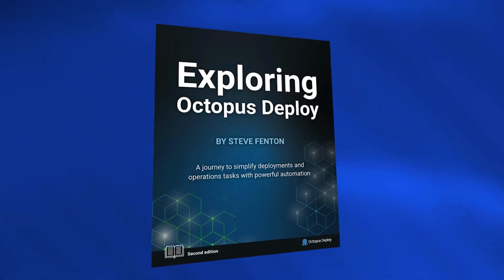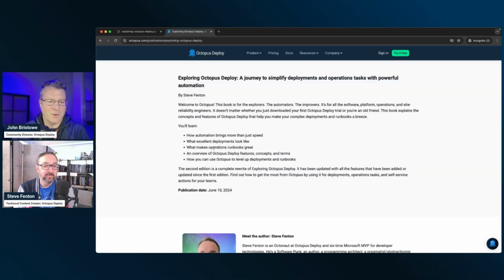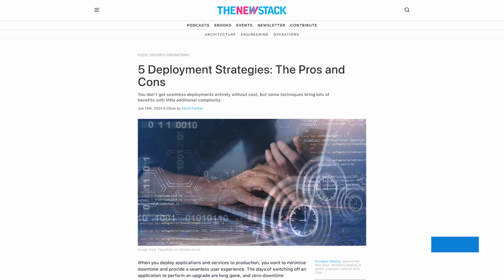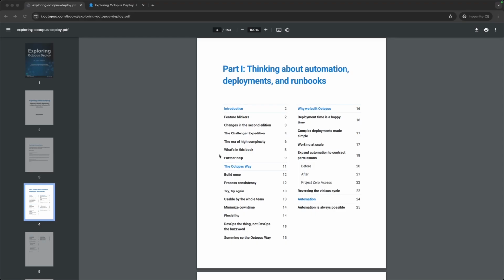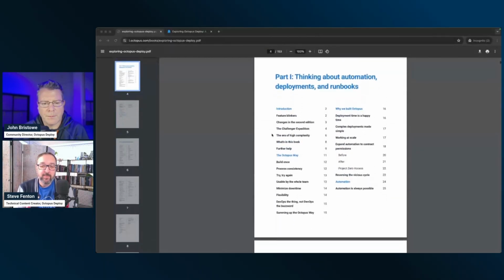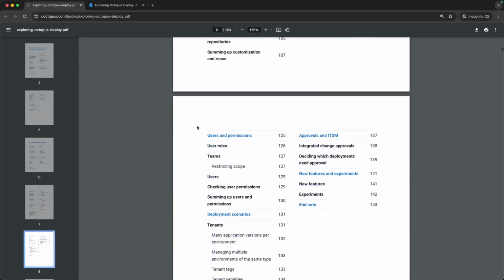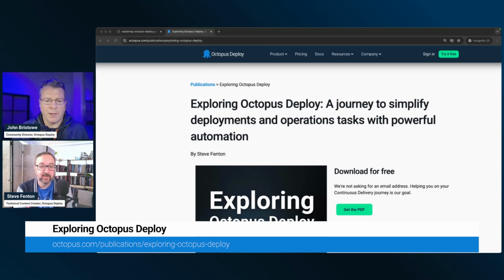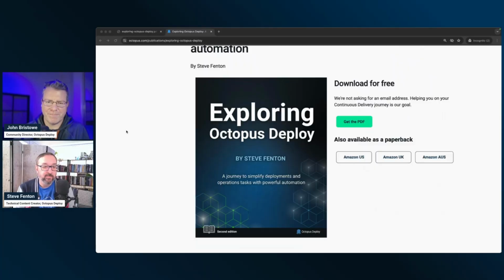Exploring Octopus Deploy with Steve Fenton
Steve Fenton has published the book, "Exploring Octopus Deploy".

This book is for the explorers. The automators. The improvers. It's for all the software, platform, operations, and site-reliability engineers. It doesn't matter whether you just downloaded your first Octopus Deploy trial or you're an old friend. This book explains the concepts and features of Octopus Deploy that help you make your complex deployments and runbooks a breeze.